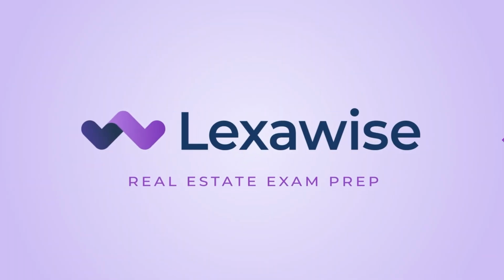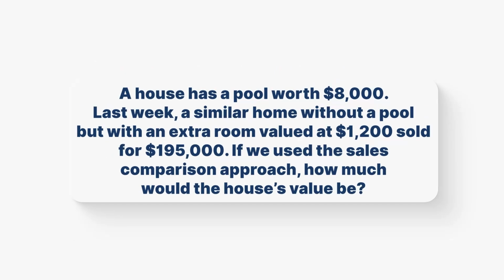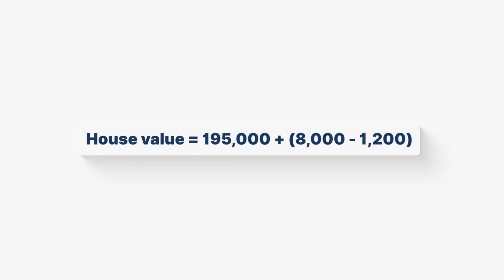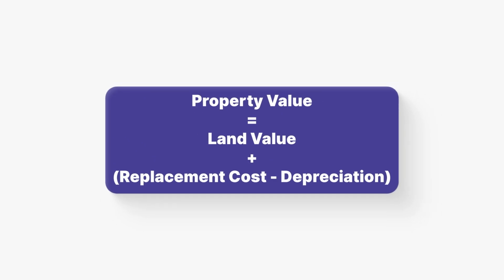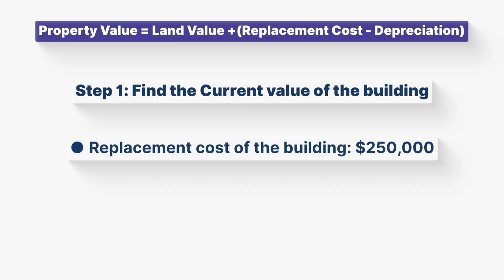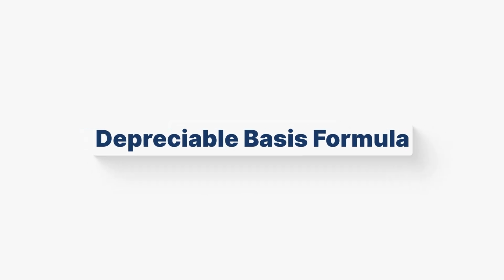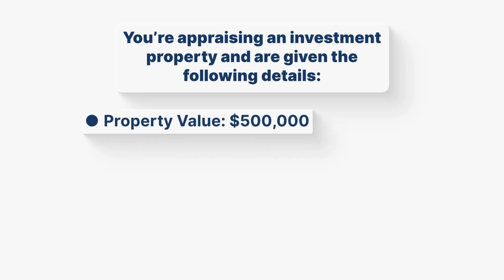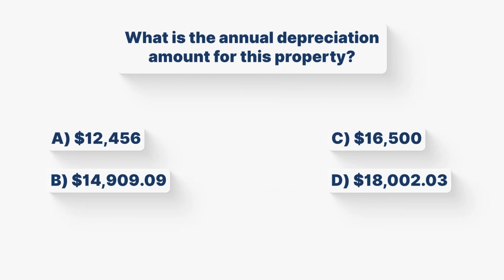Real Estate Math: Valuation Methods and Formulas EXPLAINED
Mastering real estate valuation math is essential for passing the national real estate exam. In this video, we break down the most important valuation methods and formulas you must know; perfect for your real estate exam prep.

💡 You’ll learn 3 Approaches to Value (Sales Comparison, Cost Approach, and Depreciation), how appraisers apply each one, and the exact formulas that appear on the exam.

⏰ Timestamps:
0:00 – Intro
0:23 – Key Valuation Methods Covered in This Video
 1:05 – Sales Comparison Approach Explained
1:14 – Sales Comparison Formula Breakdown
1:26 – Question 1: Sales Comparison Approach
 4:46 – Cost Approach Explained
 5:20 – Cost Approach Formula Breakdown
 5:38 – Question 2: Cost Approach
7:52 – Depreciation in Real Estate Explained
 8:13 – Depreciable Basis Formula Explained
 8:40 – Annual Depreciation Formula Explained
 9:24 – Question 3: Depreciation
11:02 – Outro